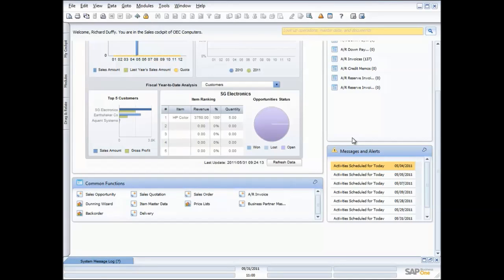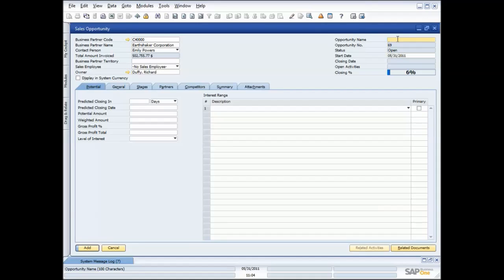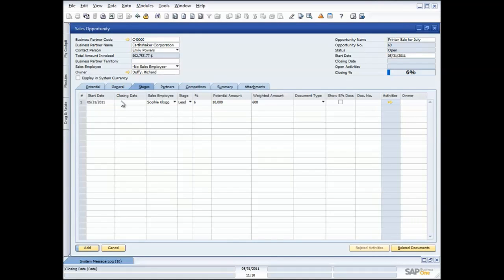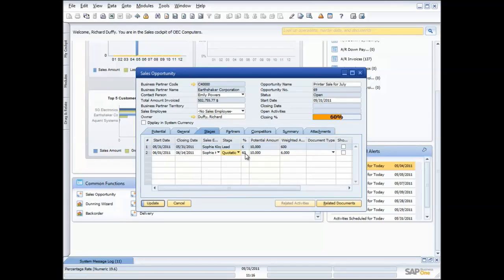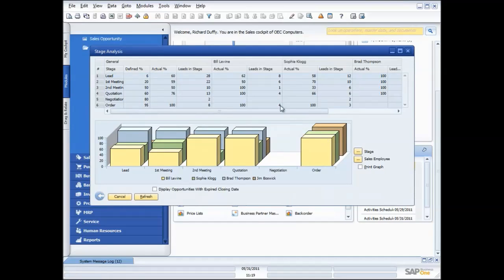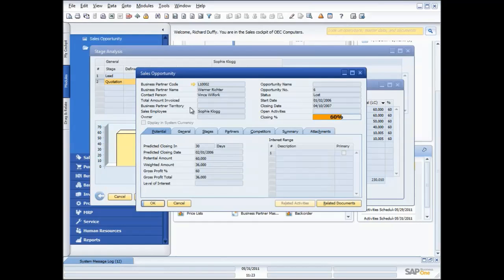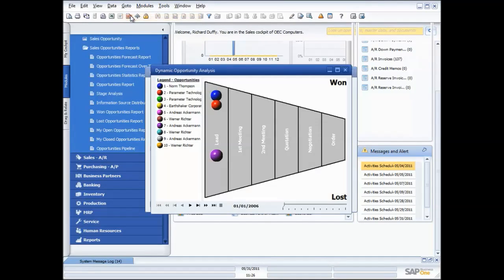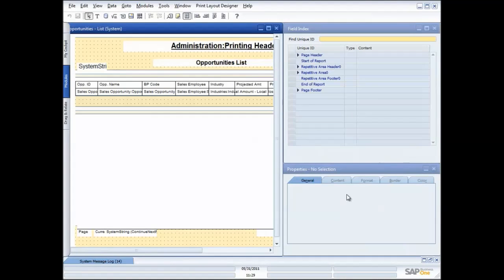CRM w SAP Business One - DEMO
👉SAP Business One - CRM DEMO

SAPBusinessOne